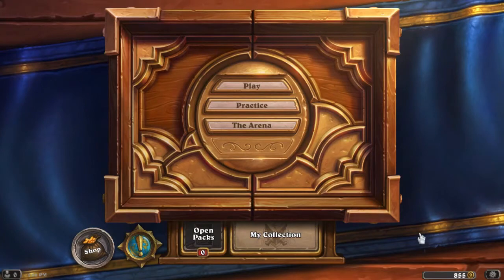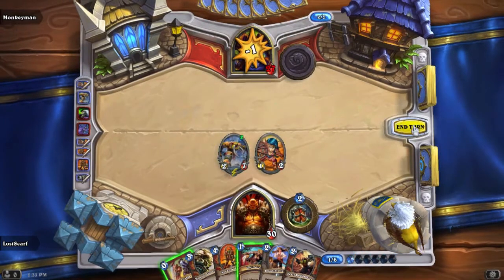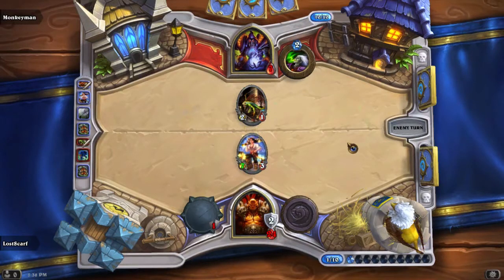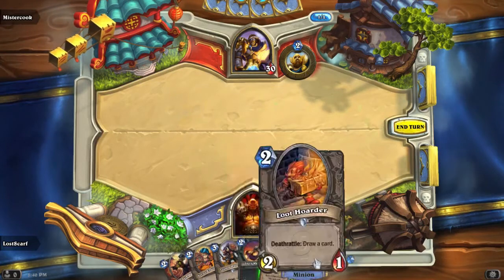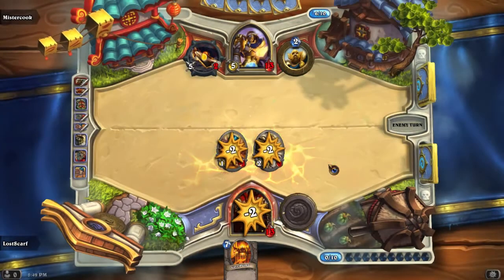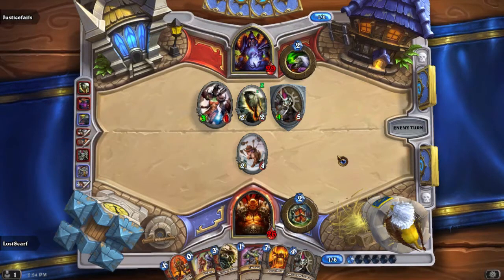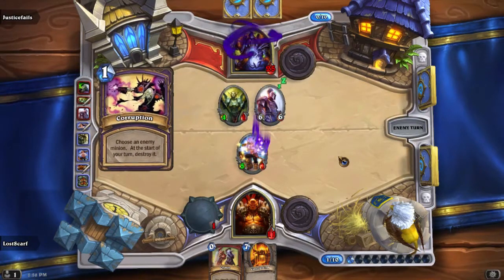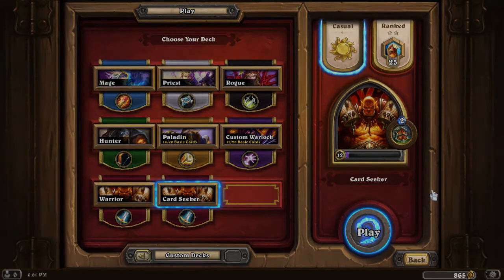LostScarf's first attempt at building a Warrior Deck in Hearthstone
Lil' LostScarf's first editing adventure, that's right I edited this one with tutelage from Jynx.

The idea behind this deck is drawing cards for my Charge Combinations and stalling with clear cards and taunts.  See for yourself what the results are